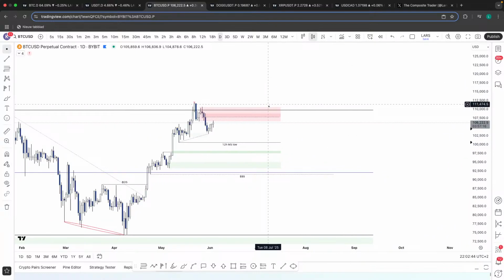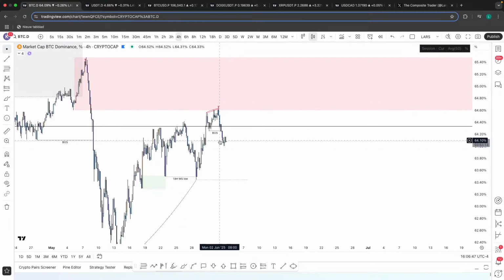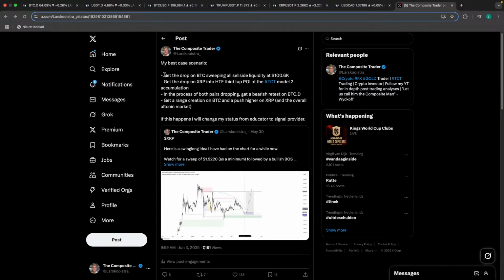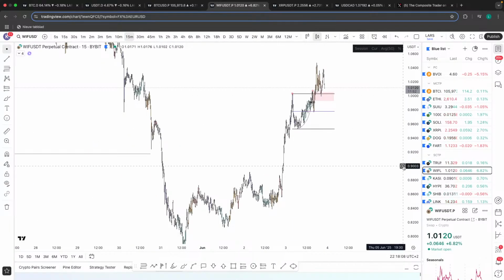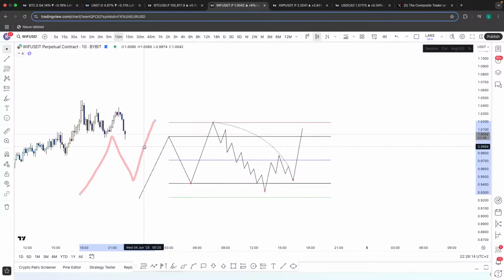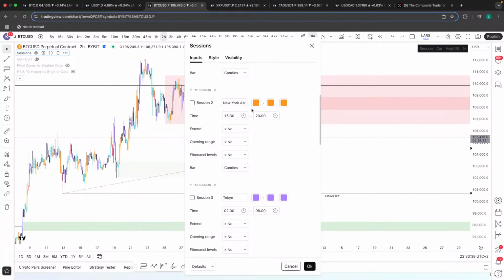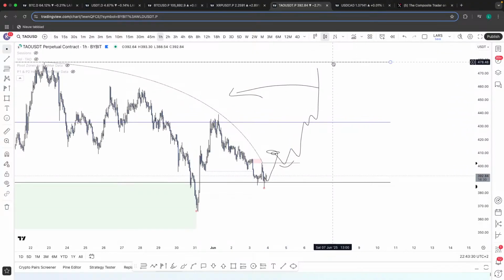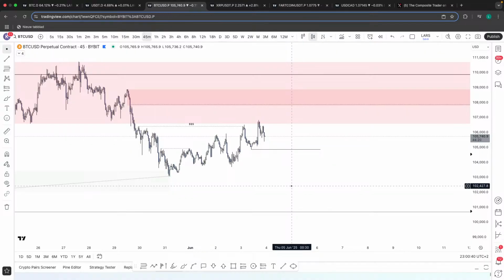Public livestream - analyzing charts